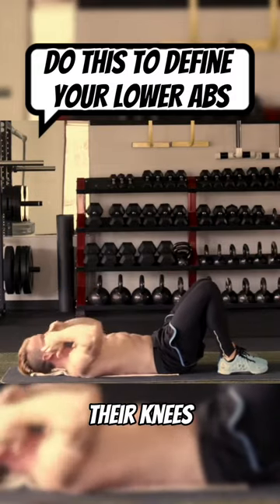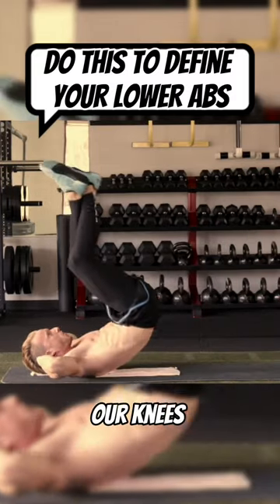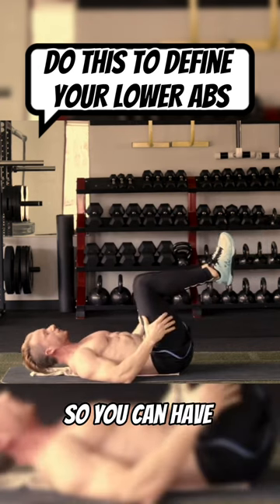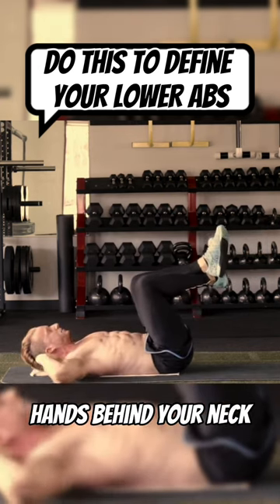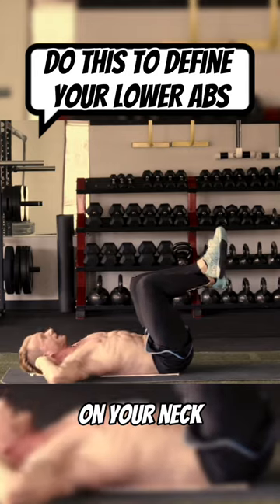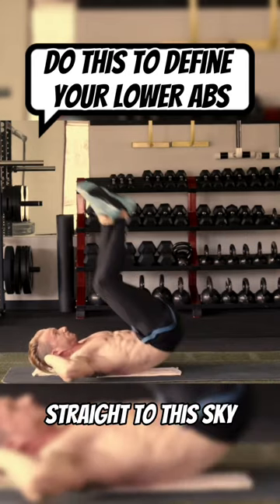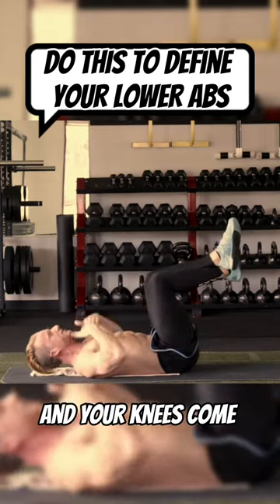Define Your Lower Abs With The Lying Garhammer Raise On Floor | LiveLeanTV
Define Your Lower Abs With The Lying Garhammer Raise On Floor

When most people do crunches, they only bring their torso to their knees. To target the lower abs more, you want to do the reverse of that by bringing your knees to your torso.

This movement is similar to the reverse crunch, however the bent knee lying garhammer raise has a more distinct raising of the hips directly up into the sky.

You will feel a different sensation in your abs as the majority of the contraction will come from your lower abs.

In addition to this, your feet never come close to the floor as you’ll maintain a 90 degree angle at the hips.

To get started:

1. Lie down, face up on the ground with your feet off the floor, and knees bent, positioned directly above your hips, creating a 90 degree angle. If that's too easy, keep your legs straight to complete the straight leg lying garhammer raise.
2. If you prefer it, you can also cross your feet.
3. Place your hands behind your head.
4. Your neck remains in neutral position throughout the movement, therefore you should not be pulling on your neck.
4. Pull in and contract your lower abs, then raise your hips up into the air as your knees come towards your torso.
5. Think about raising your hips up and trying to hit the sky with your knees or feet.
6. While keeping your knees bent, lower your hips back to the floor, while maintaining a 90 degree angle at your hips.
7. Repeat for reps.

Reps: 20 per leg